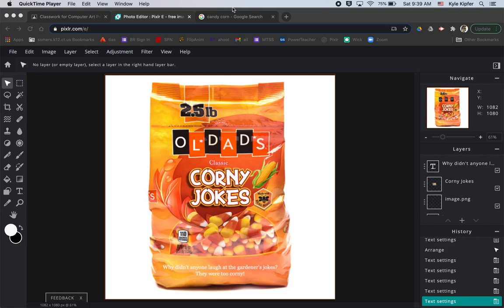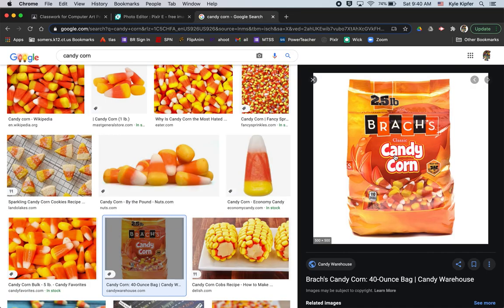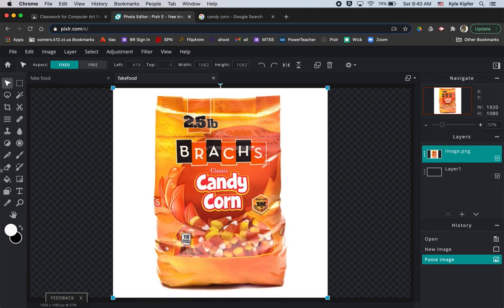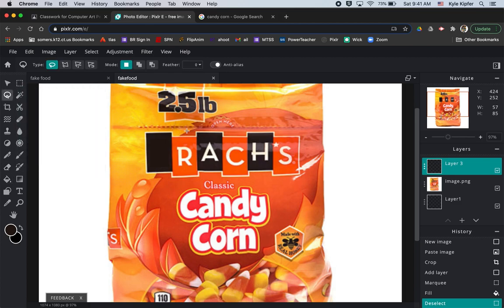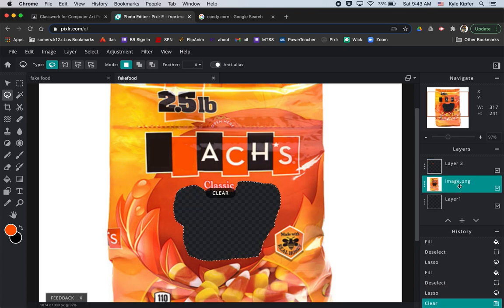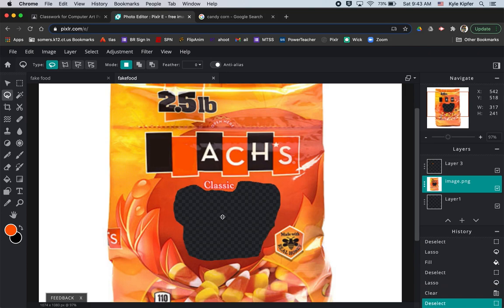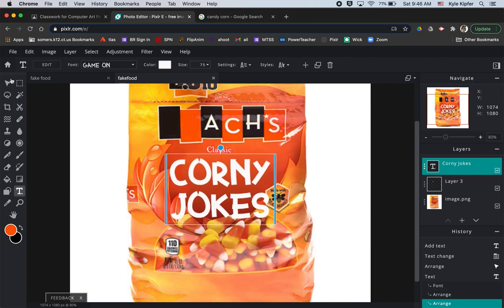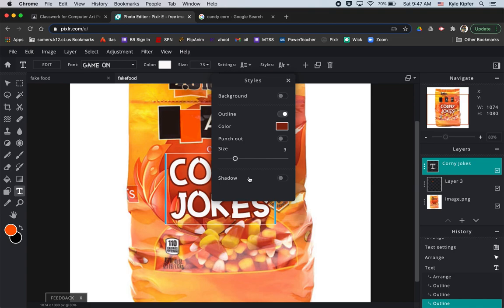Create a Fake Food in Pixlr E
How to edit and replace the name on a food packaging to create a funny parody image with Pixlr.